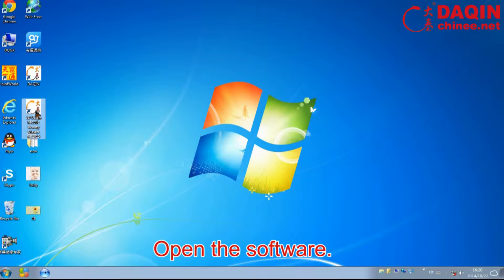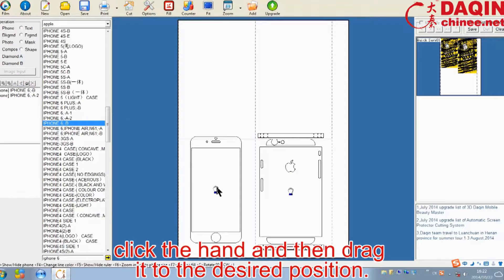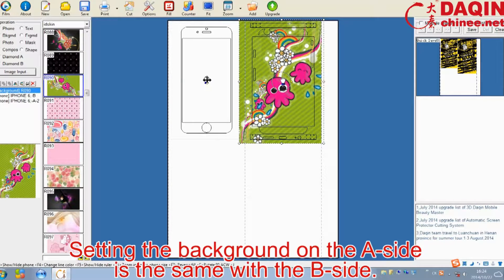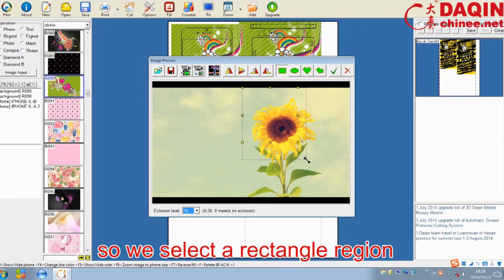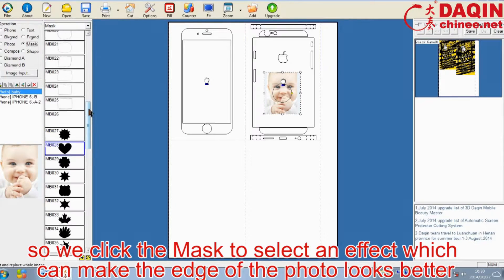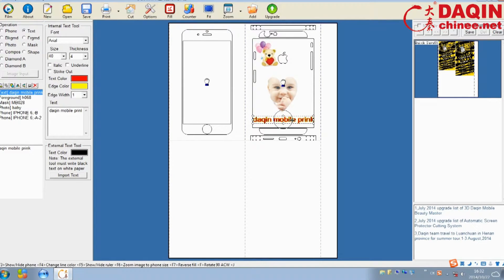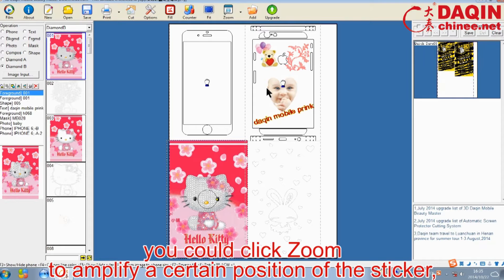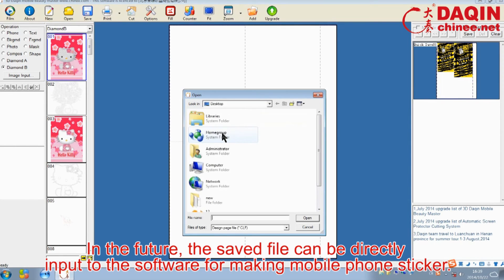Mobile skin design software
■This mobile skin software introduction video is made by DAQIN. You can buy this machine from DAQIN

Market Value of Making custom mobile skin / case / screen protector for any mobile phone with your own brand

1.Big market
Large consumer group, everyone have 1 set of mobile phone,especial young people like unique and fashionable.

2.High profit
Cost. From 0.2 to 0.7 USD according to different materials.
Profit. Market price is around 5 to 20 US dollars or more.

3.Suitable for all mobile phones
Professional desinger team work for all brands and models of cellphones in the world.
Software contains 3,500+ cellphone cutting templates.
Updated monthly to add the latest models as the mobile industry.

4.Small investment FOR different business types
Mobile phone accessories distributor
Mobile phone shop
Gift store
Online shopping site
Media industry for advertising
Personal DIY small business

5.Easy operation
Offer free trainning video and online technical support.
Every one can be a mater of fashionable mobile sticker maker in 3~5 days.

■Start your own small business with this Daqin machine easily.